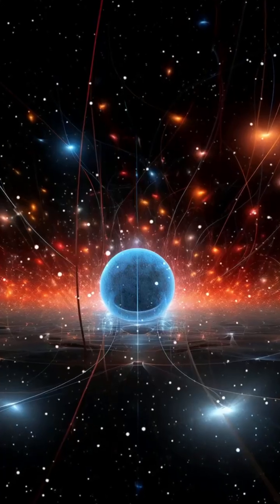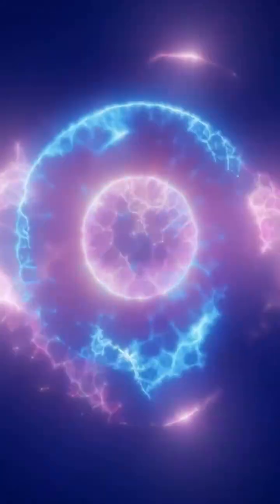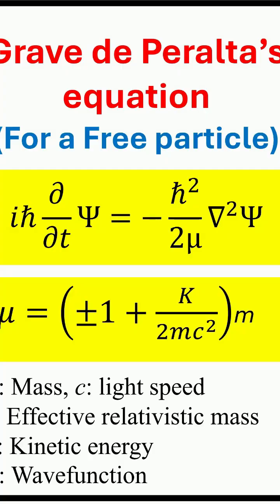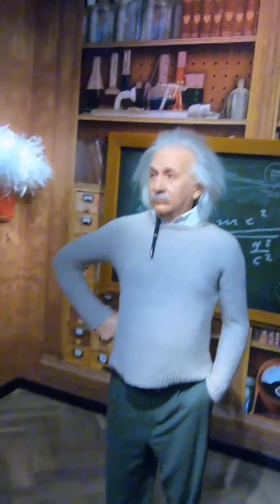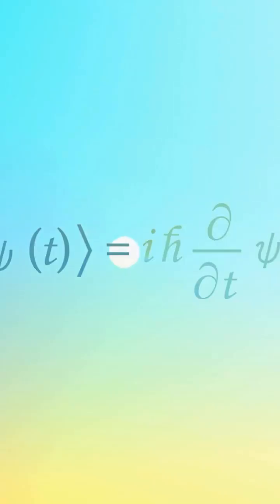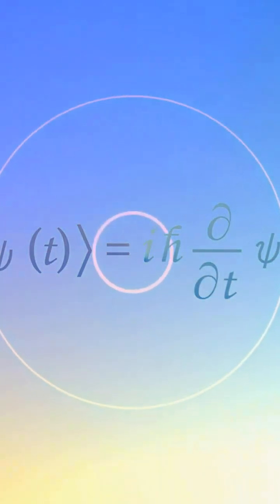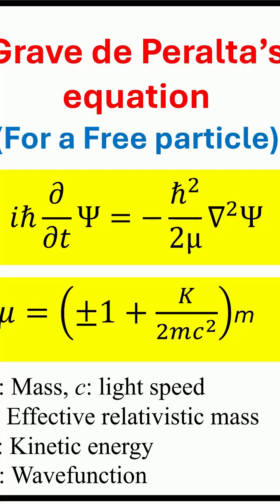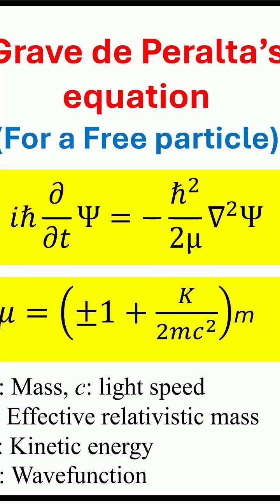Let's talk about Physics, Episode 2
In the second Episode of the series of shorts "Let's us talk about Physics," Anya and Mateo discuss about Quantum Mechanics and quantum particles.